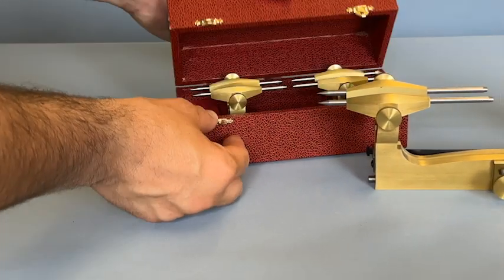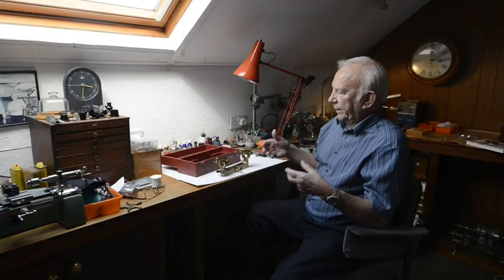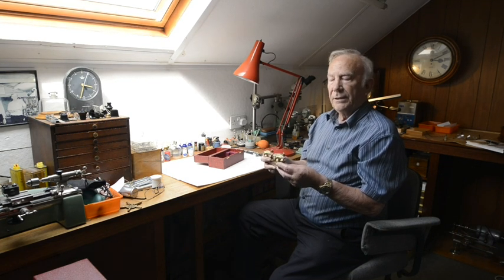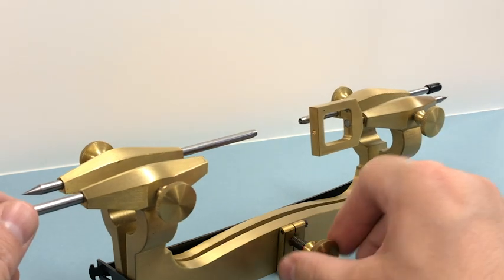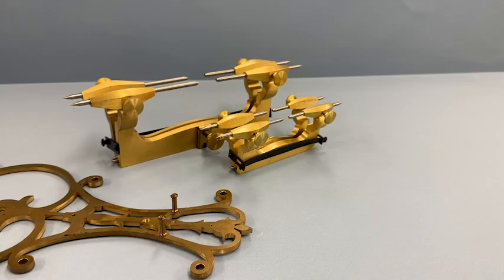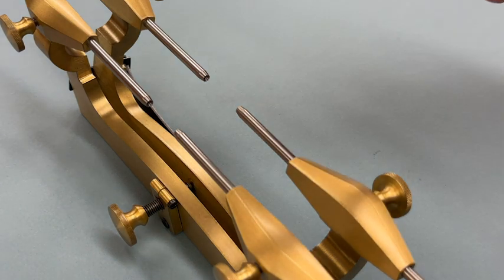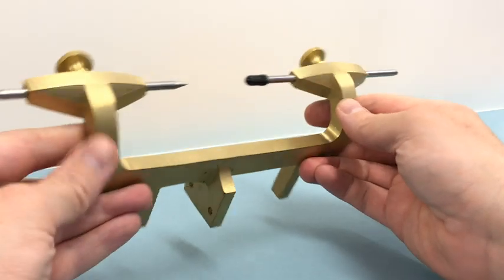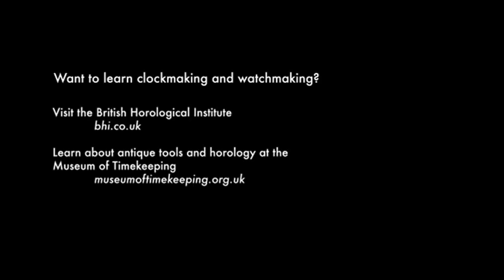Malcolm Wild Depthing Tools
Malcolm Wild FBHI discusses the clockmaker's depthing tool, to help clockmakers, watchmakers and horological students. We also demonstrate some details of how to use the tool.

Malcolm is the recipient of the BHI's prestigious Barrett Silver Medal. In addition to being a horological tools specialist, he also wrote the book, Wheel and Pinion Cutting in Horology, the best reference for anyone wanting a practical guide to cutting clock and watch wheels and pinions.

The British Horological Institute BHI is the UK's best horological training body. Sign up to learn clockmaking and watchmaking and watch and clock repair.